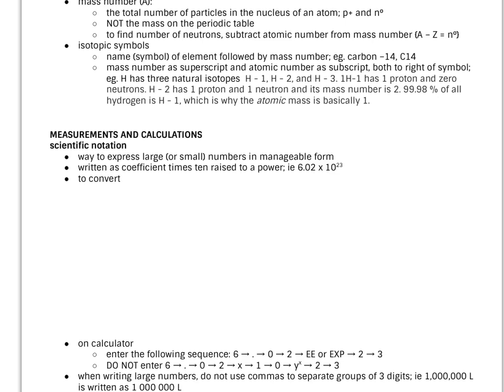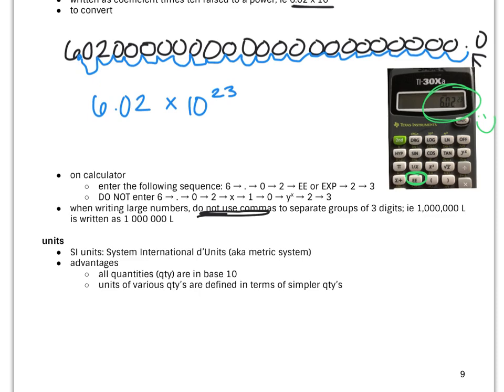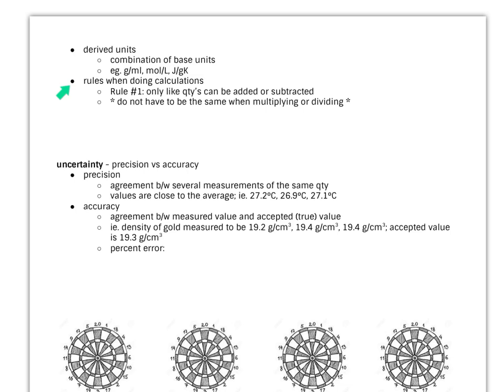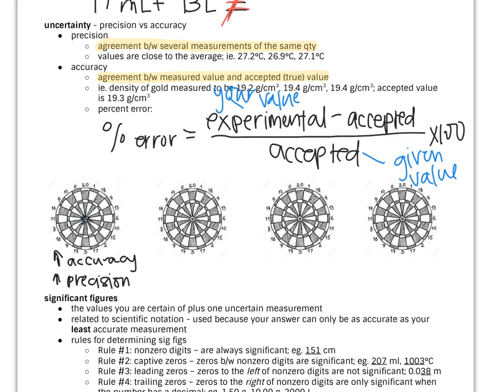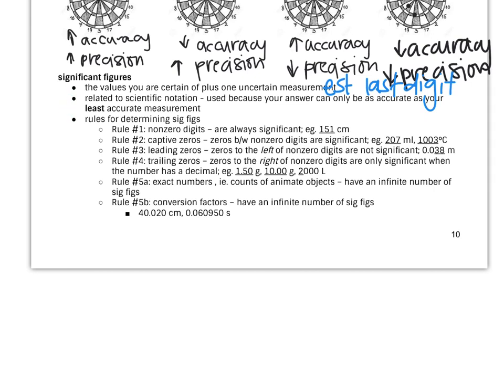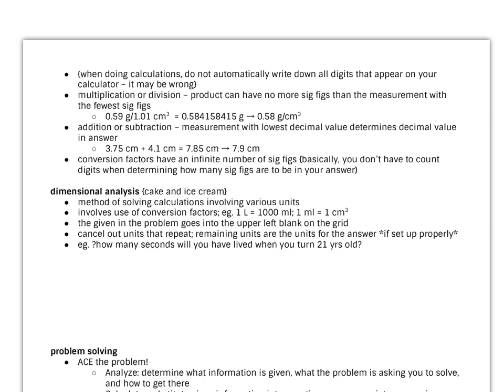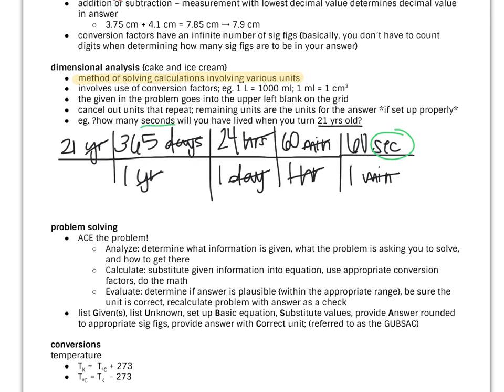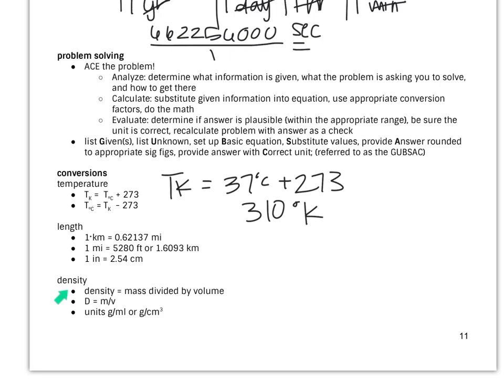Chem Measurements & Calculations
last notes for this unit!